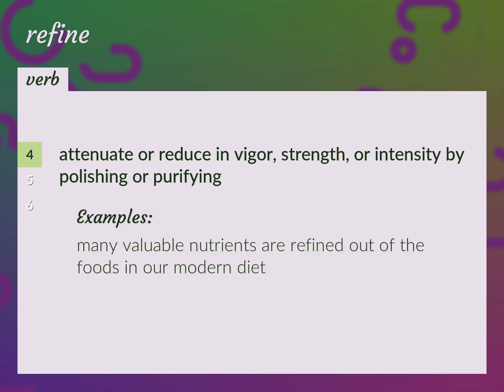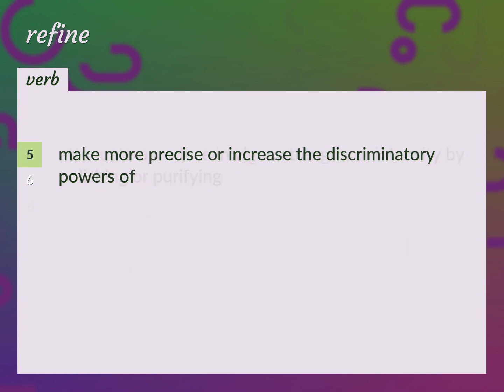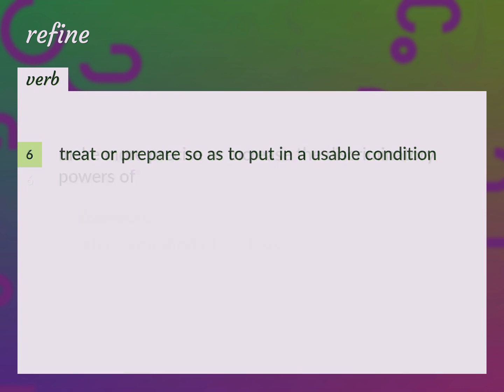Refines | meaning of Refines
What is REFINES meaning?